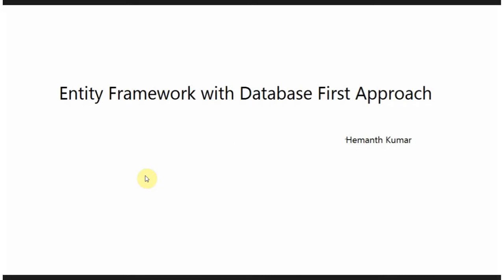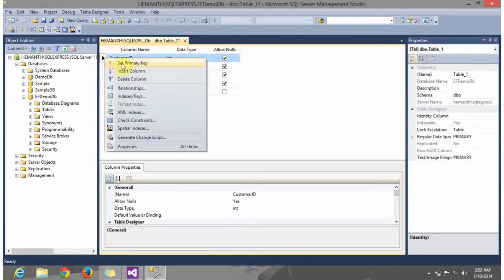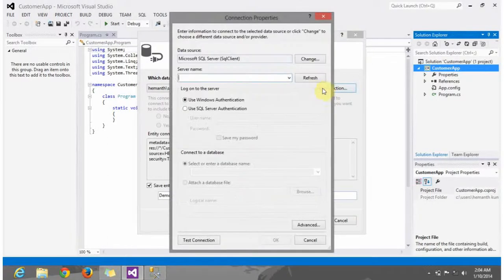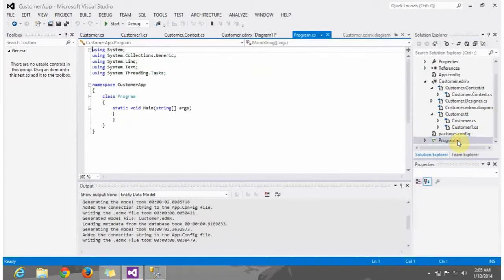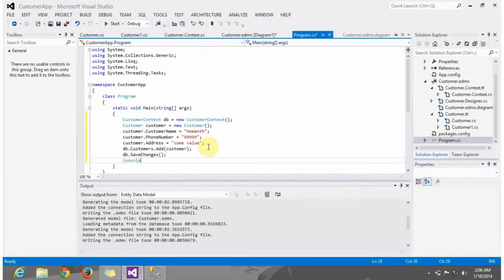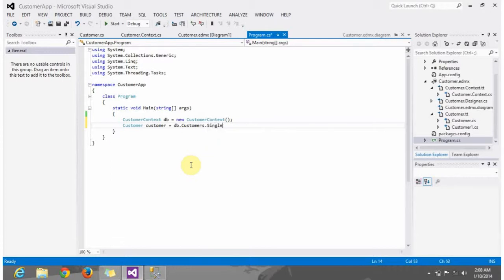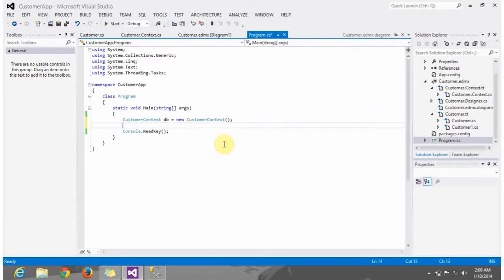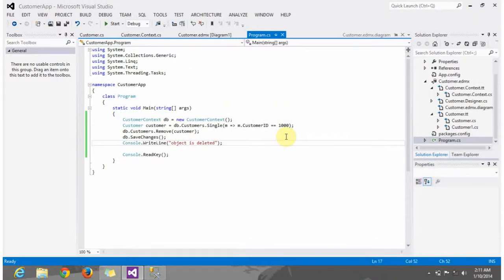Working with Entity Framework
This video demonstrates how to work with entity framework with database first approach